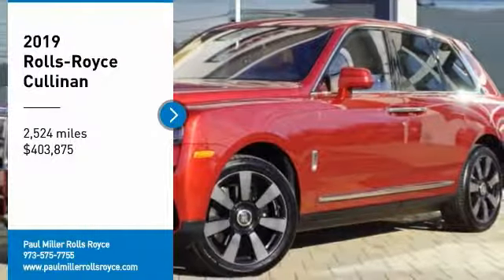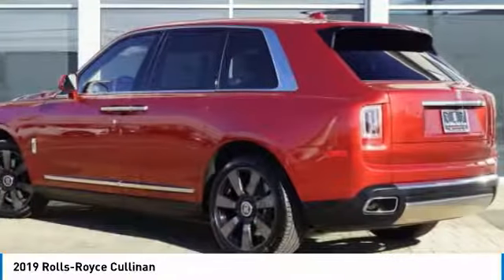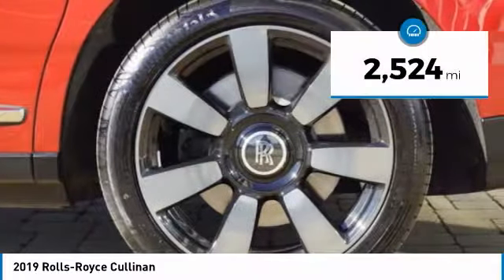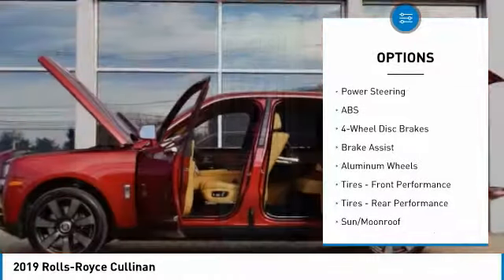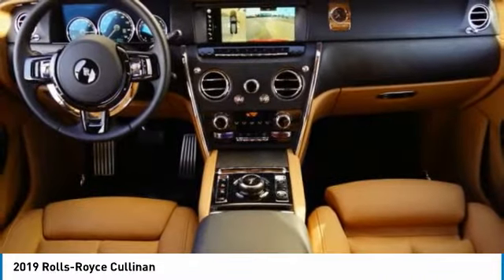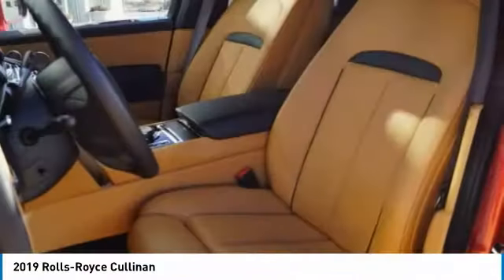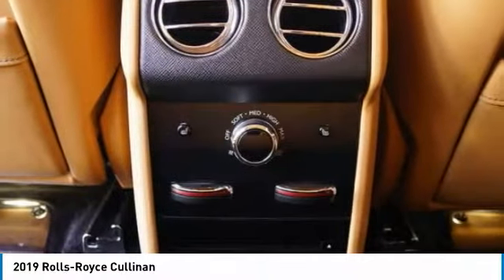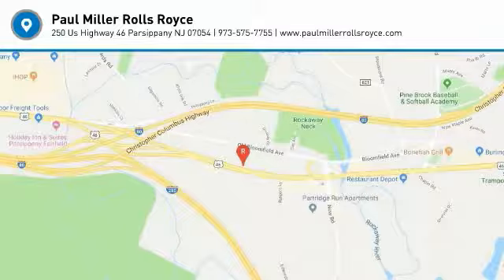2019 Rolls-Royce Cullinan 21925R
This 2019 Rolls-Royce Cullinan is loaded with top-line features. .*Visit Us Today *For a must-own Rolls-Royce Cullinan come see us at Paul Miller GT Inc, 250 Route 46 West, Parsippany, NJ 07054. Just minutes away!